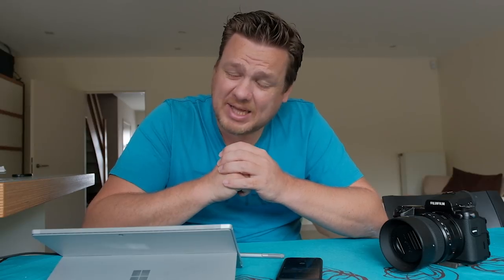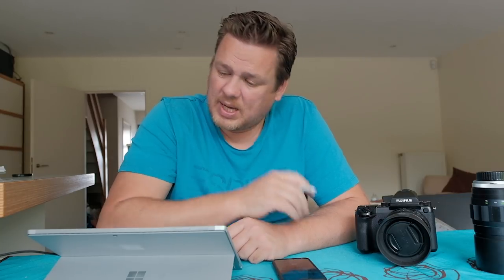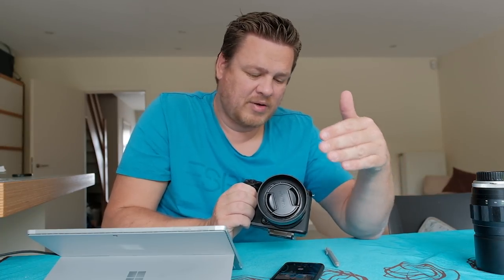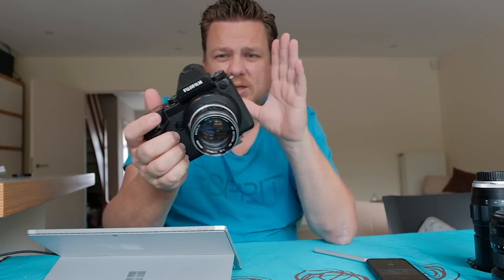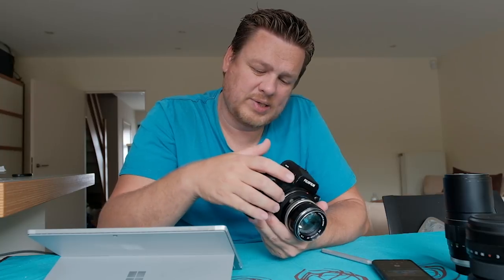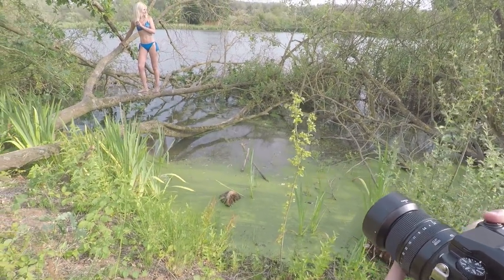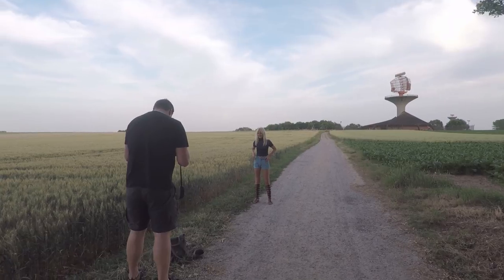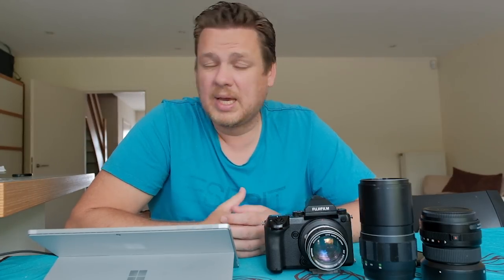Model Shoot with the GFX and Vintage Minolta Lenses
Here's a behind-the-scenes video of a shoot I did recently with model Nelle. I shot together with my friend Wilhelm Westergren. In this video I explain how we made some pictures and how it is to work with the Fujifilm GFX50S in combination with vintage Minolta Rokkor lenses and a Kipon adapter.